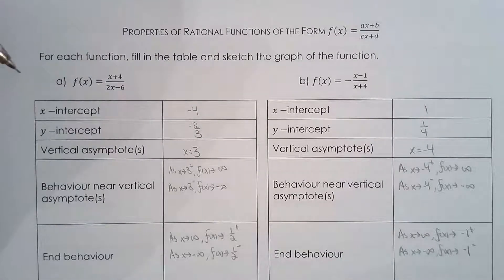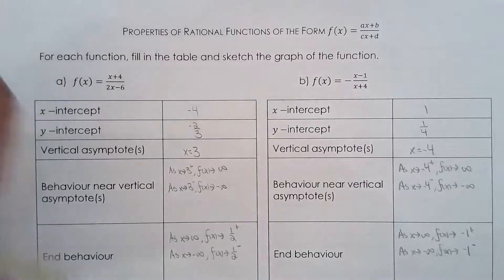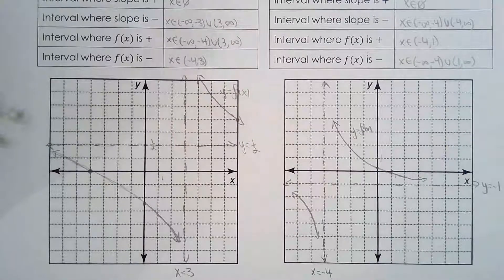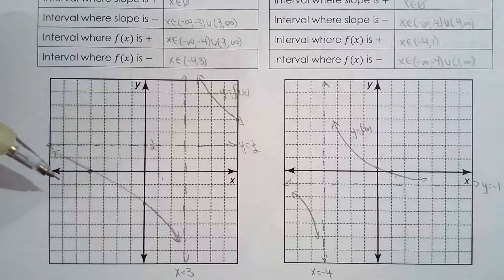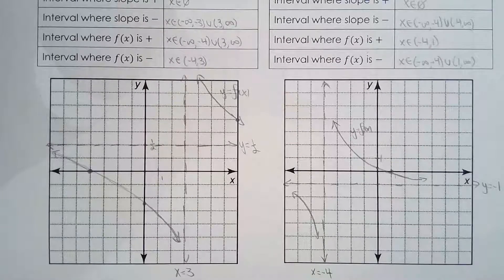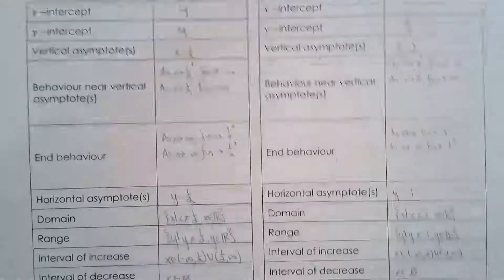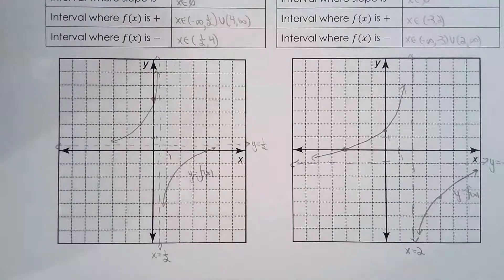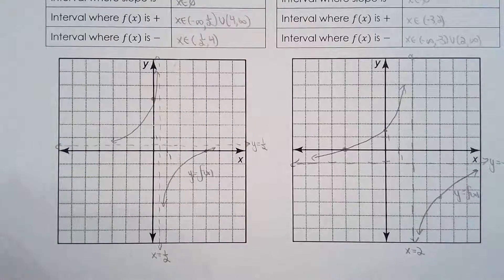MHF4U 3.4c Graphing Linear over Linear Rational Functions Homework Solutions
Here are the solutions for the Graphing Linear over Linear Rational Function Homework Sheet.